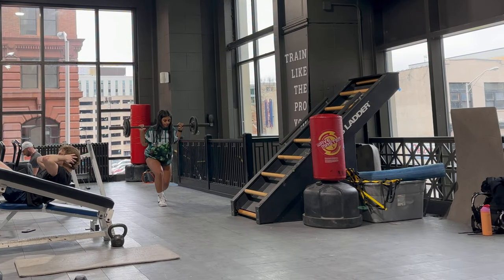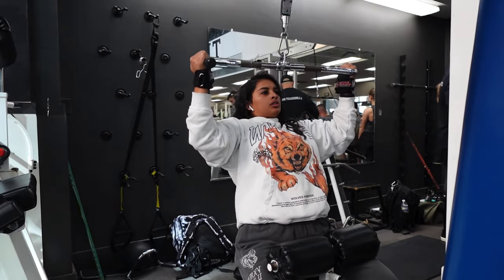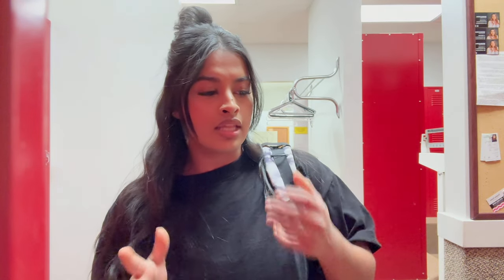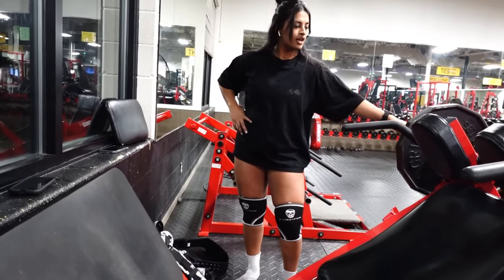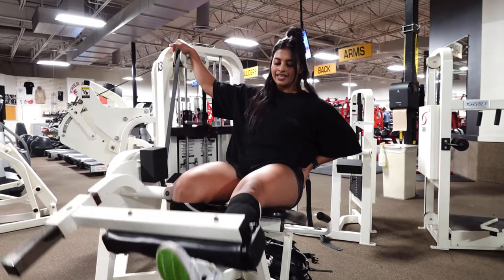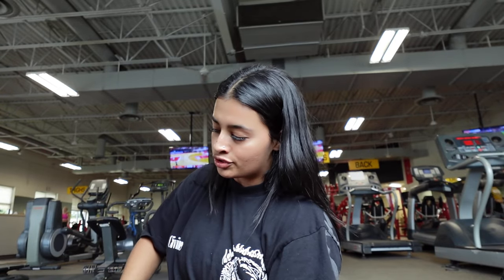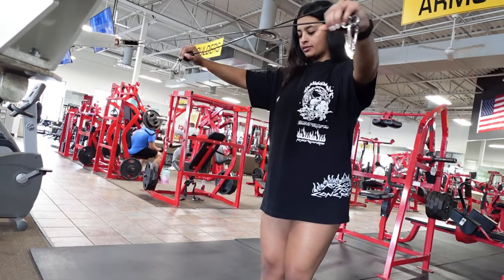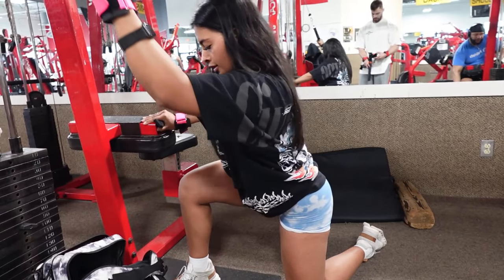ARNOLD 2024 VLOG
Cut day 64 - 68 in this video. Don’t be shocked to see a skip in the number of days.